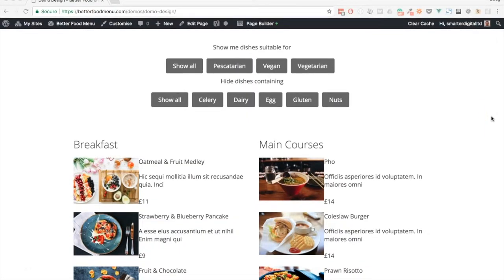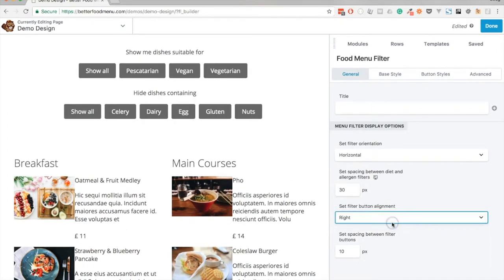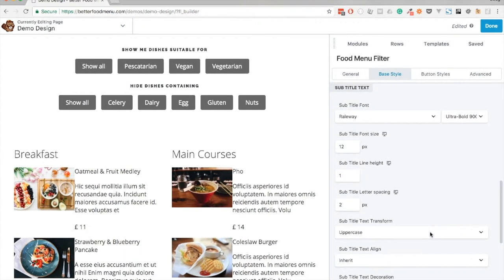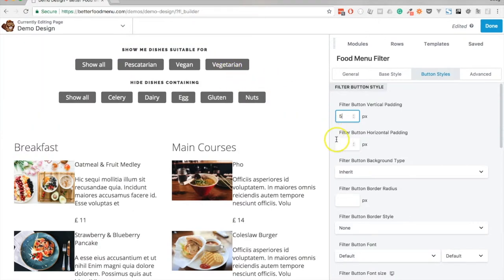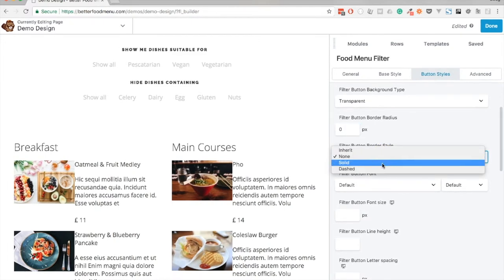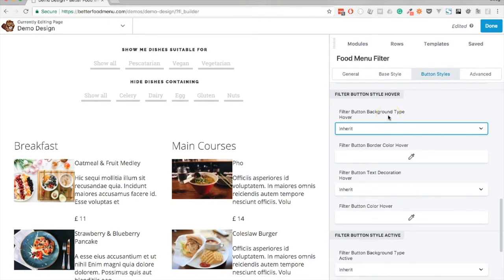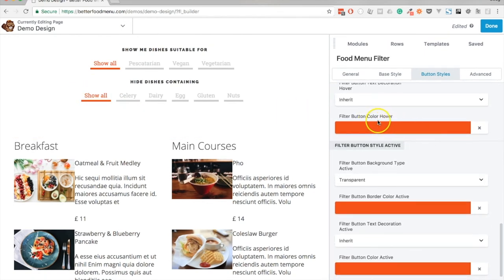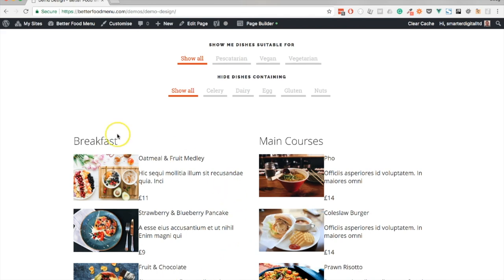Styling a Better Food Menu filter with Beaver Builder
We explore the styling capabilities of the integrated Beaver Builder modules in this video.